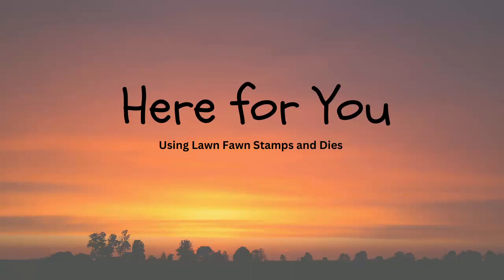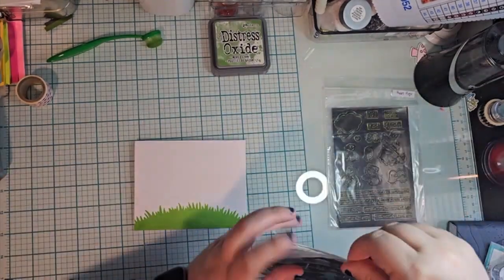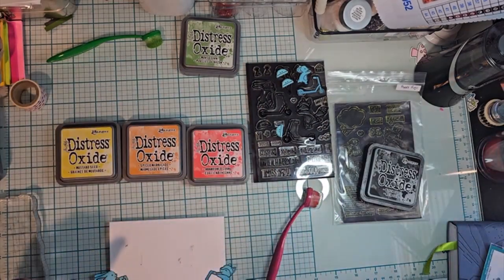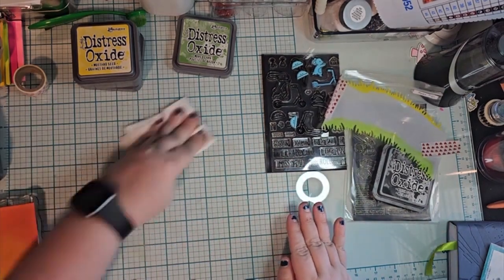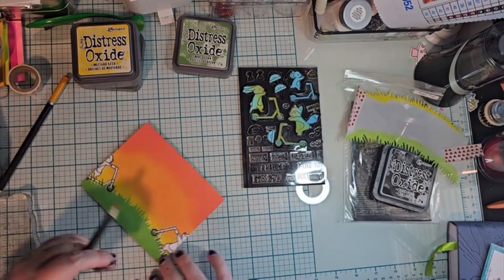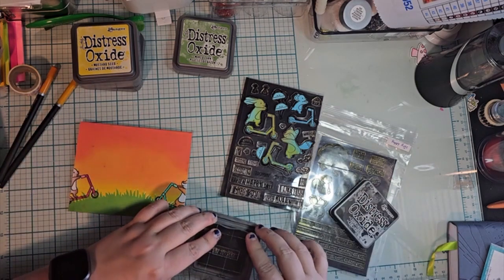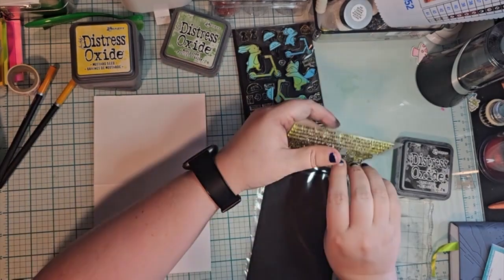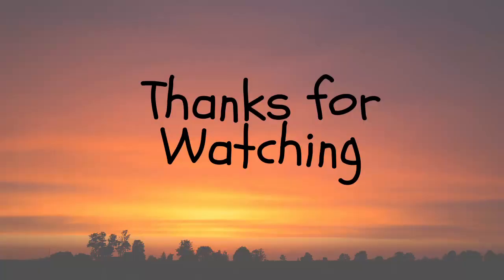Here for you | A Lawn Fawn Card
This was a very nice sunset looking card that I really enjoy the look of.